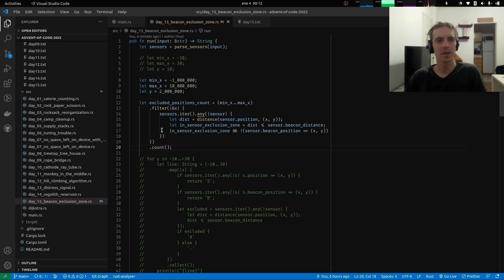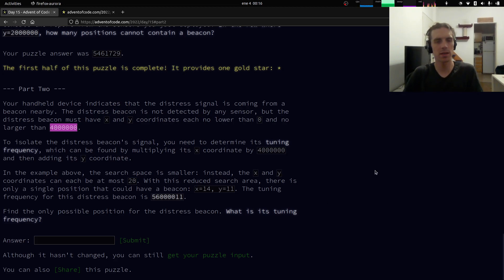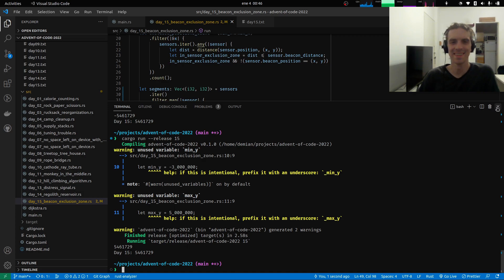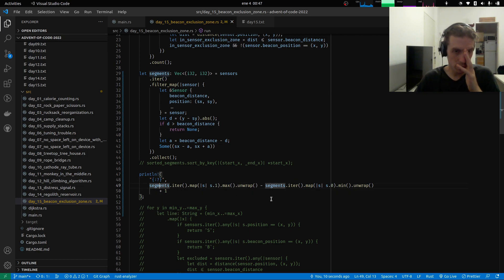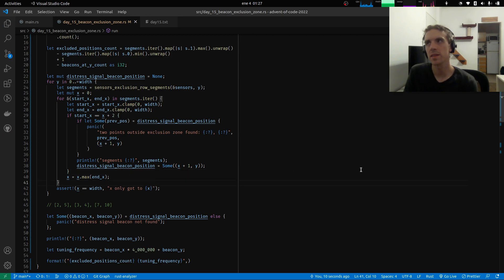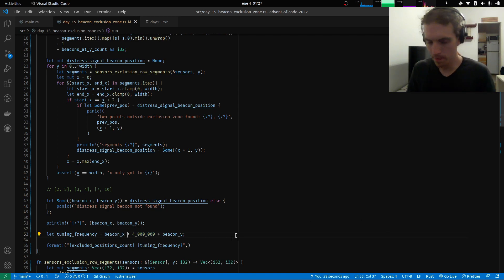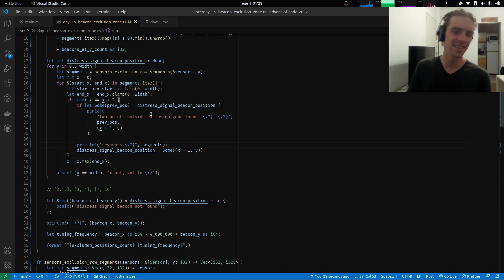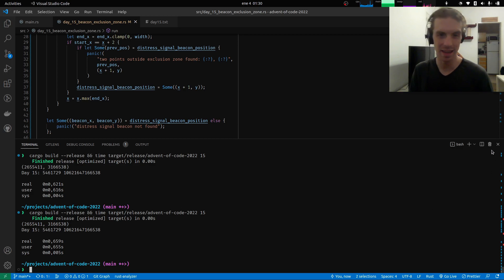Finding distress bacon using more cleverer code — Advent of Code 2022 day 15 part 2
A solution for part 2 of the 15th day of Advent of Code 2022. This part 2 was pretty hard for me to get to a solution that could run in reasonable time. Also, i spent an embarrassing amount of time trying to debug a dumb integer overflow bug; i guess that's why Rust enables overflow checks on debug build, but i wasn't running on debug :facepalm:

Chapters:
00:00 Finding the distress beacon
59:38 Taking waaay too long to debug a wrong answer
1:15:00 Finding the bug: an integer overflow! And getting part 2 answer
1:16:15 Code cleanup for commit
1:37:20 Failed perf optimization of removing redundant sensors